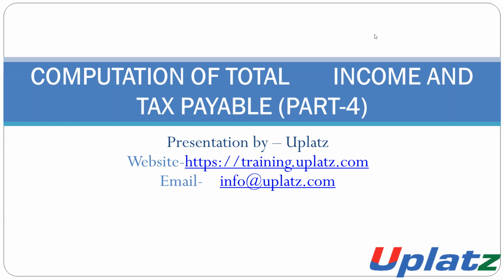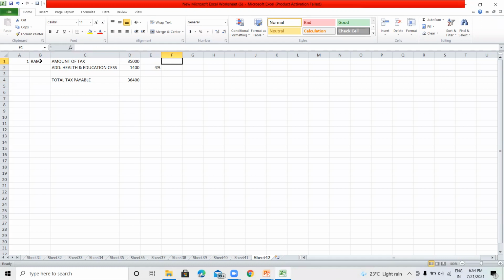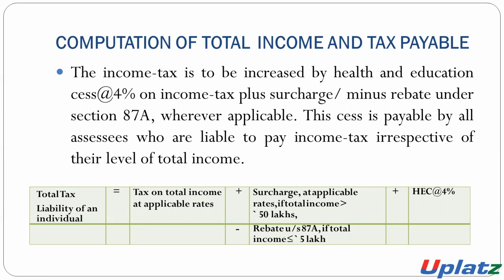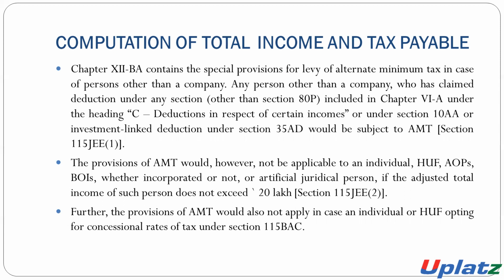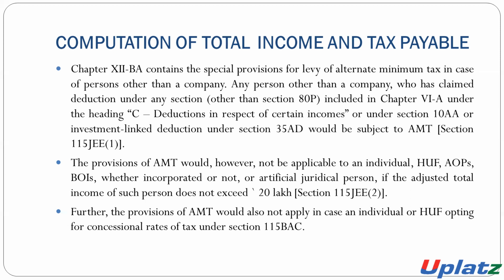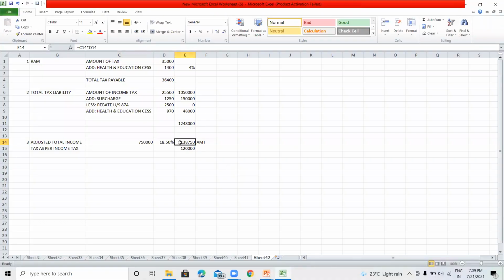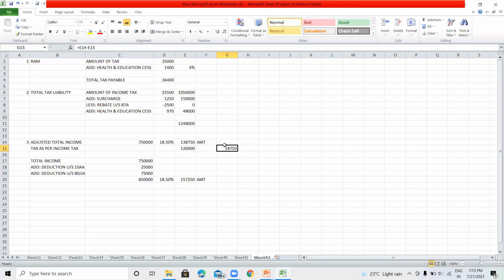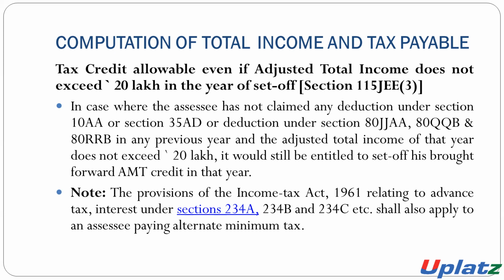Computation of Total Income and Tax Payable - part 4 | Income Tax India Rules & Regulations | Uplatz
| This video by Uplatz explains the Computation of Total Income and Tax Payable as per Income Tax Act of India. This is part-4 of the five part series.

The computation of total income and tax payable in India under the Income Tax law involves several steps. The following are the key steps involved in this process:

Determination of Residential Status: The first step in computing income tax is determining the residential status of the taxpayer as per the Income Tax law. Depending on the residential status, the tax rates and exemptions will differ.

Calculation of Gross Total Income: The next step is calculating the Gross Total Income (GTI), which includes income from various sources such as salary, house property, business or profession, capital gains, and other sources.

Deductions: Once the GTI is calculated, certain deductions and exemptions can be claimed under various sections of the Income Tax Act, such as Section 80C, 80D, 80E, and 80G. These deductions help in reducing the taxable income and hence the tax liability.

Calculation of Taxable Income:

Up to INR 2.5 lakh - Nil
INR 2.5 lakh to INR 5 lakh - 5% of the amount exceeding INR 2.5 lakh
INR 5 lakh to INR 10 lakh - INR 12,500 + 20% of the amount exceeding INR 5 lakh
Above INR 10 lakh - INR 1,12,500 + 30% of the amount exceeding INR 10 lakh
Calculation of Surcharge and Cess: In addition to the tax liability, a surcharge and cess may be applicable in certain cases, such as for high-income taxpayers. The surcharge and cess are calculated on the tax amount.

Payment of Tax: Once the tax liability, surcharge, and cess are calculated, the taxpayer can pay the tax through various modes of payment such as net banking, debit/credit cards, or through physical payment at designated banks.

In summary, computing income tax in India involves determining the residential status, calculating gross total income, claiming deductions, calculating taxable income, applying tax slab rates, calculating surcharge and cess, and finally paying the tax liability.

After computing the total income, the next step is to determine the tax liability. The tax liability is calculated based on the income tax rates applicable for the relevant financial year. The income tax rates vary depending on the income level and type of taxpayer.

For individuals, Hindu Undivided Families (HUFs), and Association of Persons (AOPs), the income tax rates for the financial year 2021-22 (assessment year 2022-23) are as follows:

For income up to Rs. 2.5 lakh - Nil
For income above Rs. 2.5 lakh and up to Rs. 5 lakh - 5%
For income above Rs. 5 lakh and up to Rs. 7.5 lakh - 10%
For income above Rs. 7.5 lakh and up to Rs. 10 lakh - 15%
For income above Rs. 10 lakh and up to Rs. 12.5 lakh - 20%
For income above Rs. 12.5 lakh and up to Rs. 15 lakh - 25%
For income above Rs. 15 lakh - 30%
Once the tax liability is determined, any tax already paid in the form of TDS, advance tax or self-assessment tax is deducted from the tax liability to arrive at the balance tax payable.

It is important to note that various deductions and exemptions are available under the Income Tax Act, which can be claimed to reduce the tax liability. These include deductions for investments in specified instruments, payments for insurance premiums, medical treatment, education expenses, donations to certain funds, and so on.

In conclusion, the computation of total income and tax payable involves several steps, including determining the different types of income, calculating deductions and exemptions, and applying the relevant tax rates to arrive at the final tax liability. Understanding the Income Tax Act and the various provisions and rules can help taxpayers effectively plan and manage their taxes.